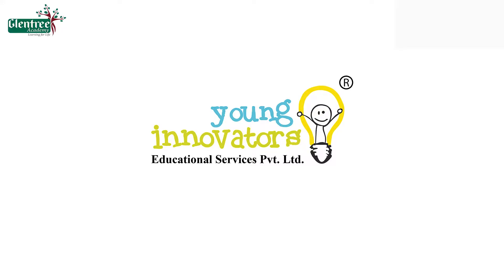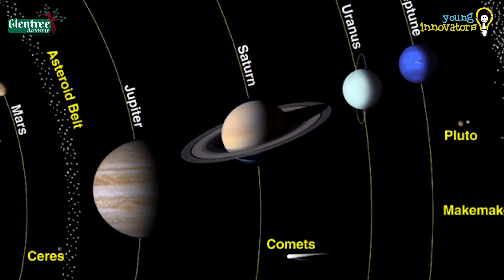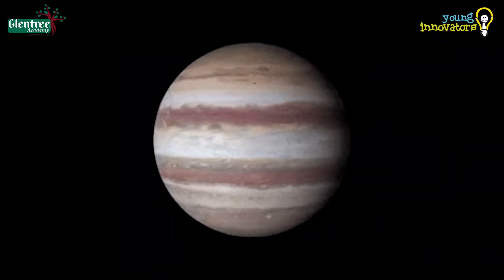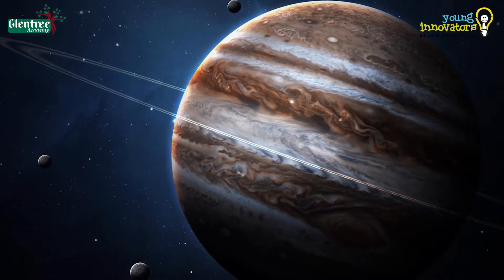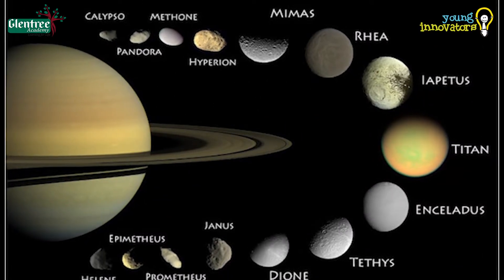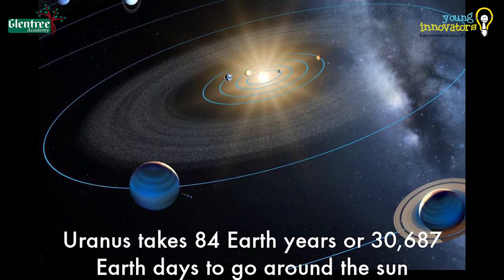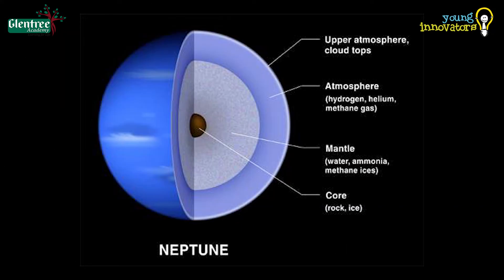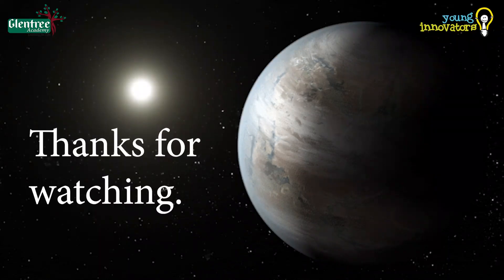AS-S5: Outer Planets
A brief explanation on outer planets on orbital characteristics and surface features.